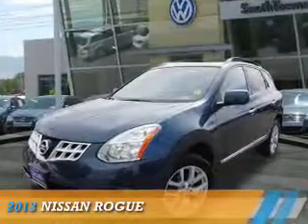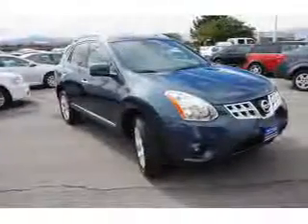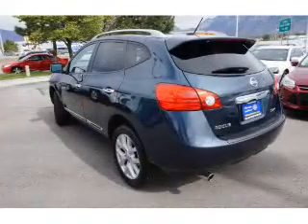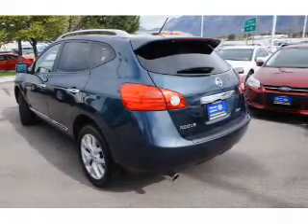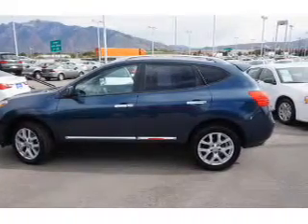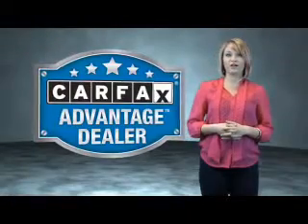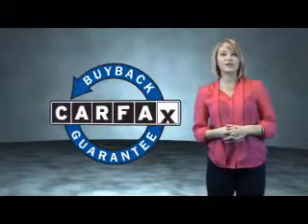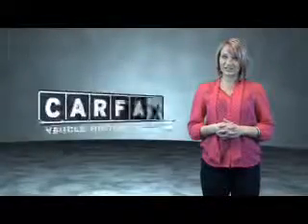2013 Nissan Rogue 75448A - Sandy UT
Phone:
Year: 2013
Make: Nissan
Model: Rogue
Trim:
Engine: 2.5 liter 4 Cylindercylinder AWD
Transmission: Automatic
Color: Blue
Mileage: 38862
Address:
VIN:JN8AS5MV5DW128453